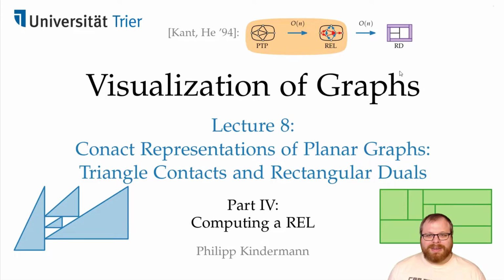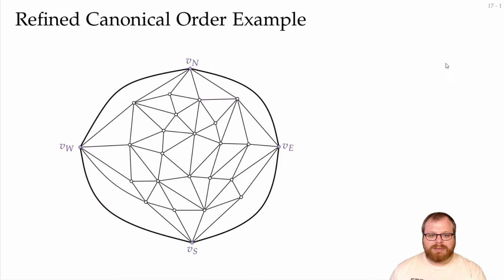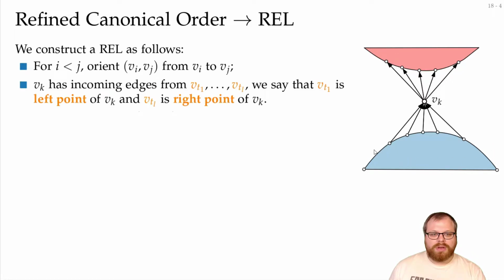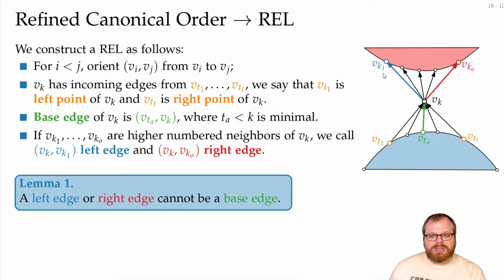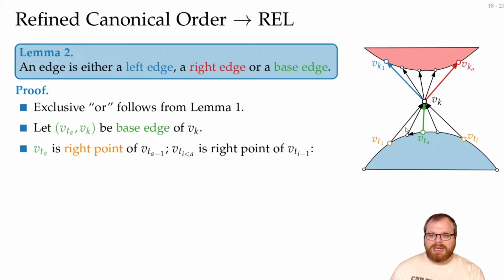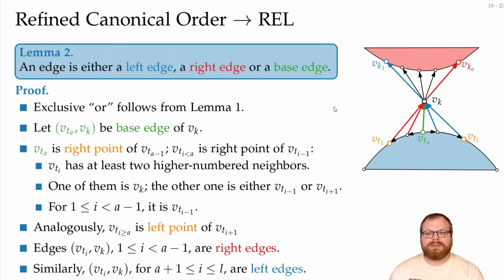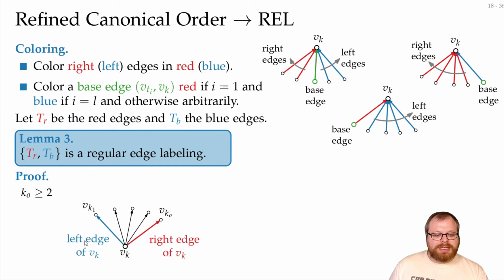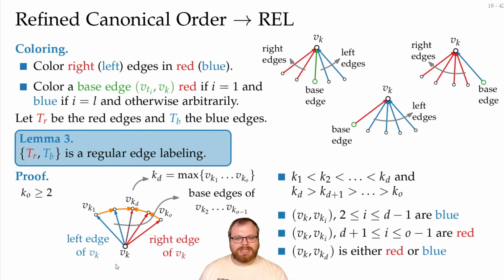Contact Representations (4/5): Computing a REL | Visualization of Graphs - Lecture 9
Lecture 9: Contact Representations of Planar Graphs
Part IV: Computing a REL
Philipp Kindermann